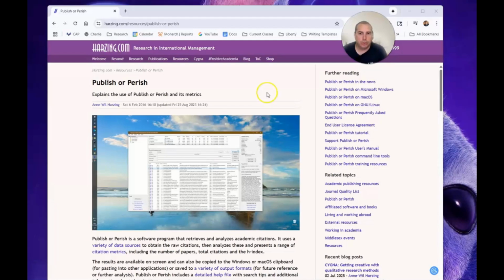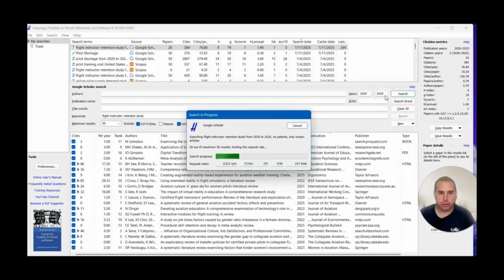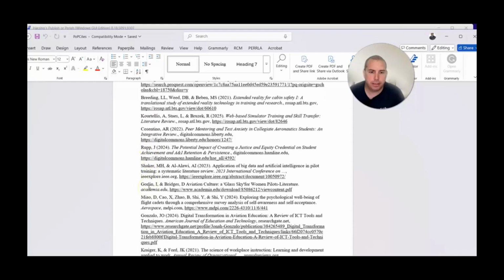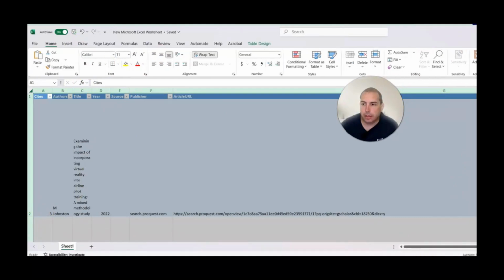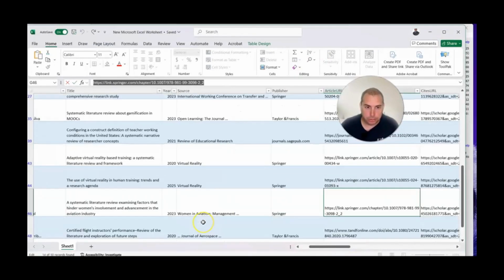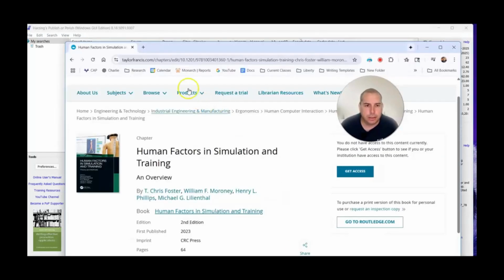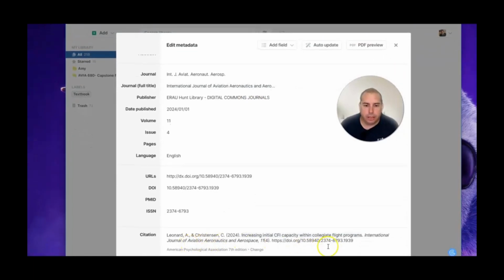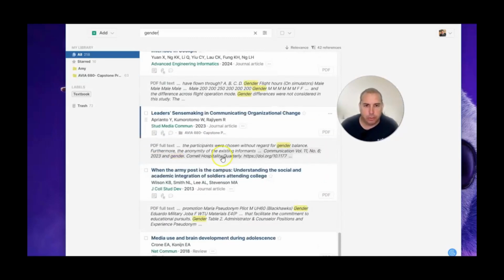Publish or Perish: A better way to research!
Bob Discovers Publish or Perish | Research Tool for PhD Students

Meet Bob—a determined PhD student who started his academic journey in the days of typewriters and card catalogs. Follow his evolution from library stacks to search engines to finally discovering Publish or Perish—a free, powerful tool that simplifies academic research by aggregating citation data across multiple platforms like Google Scholar, Crossref, Scopus, and more.

🎓 Learn how to search smarter, cite faster, and write better with Publish or Perish.
💡 Perfect for graduate students, researchers, and anyone tired of citation chaos.